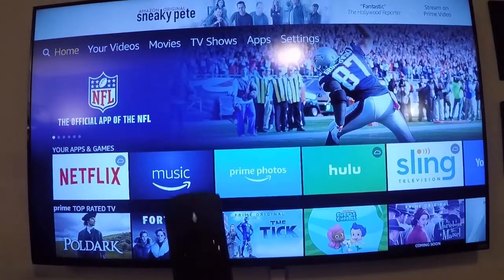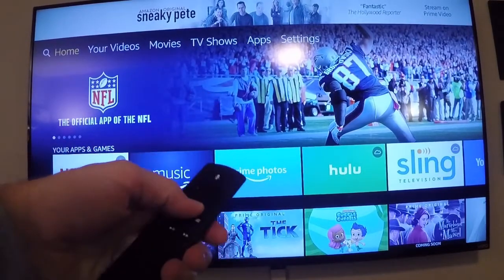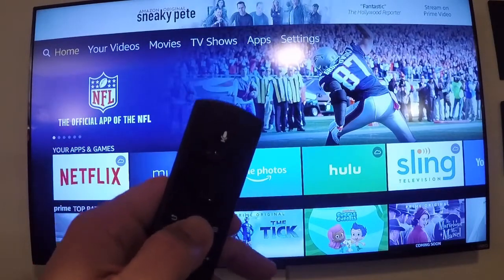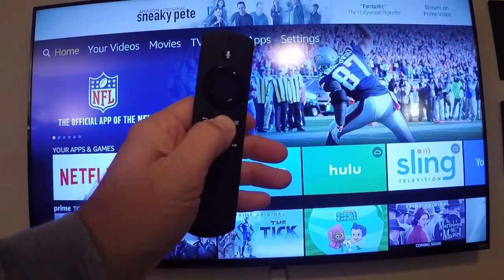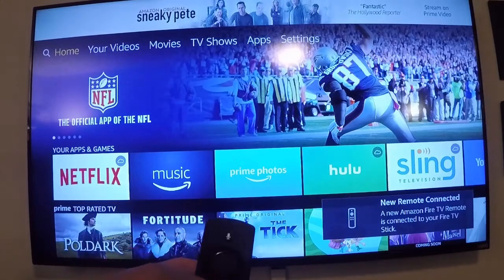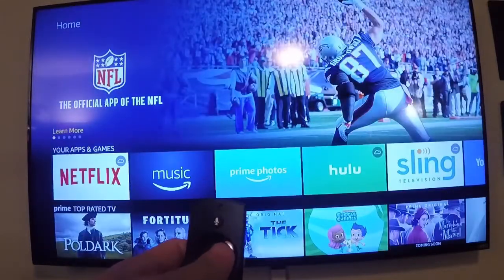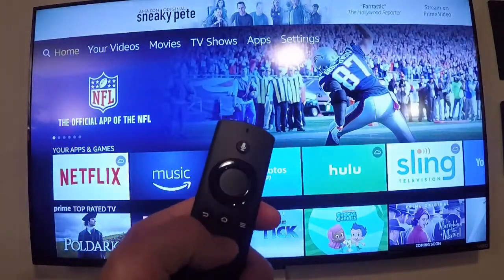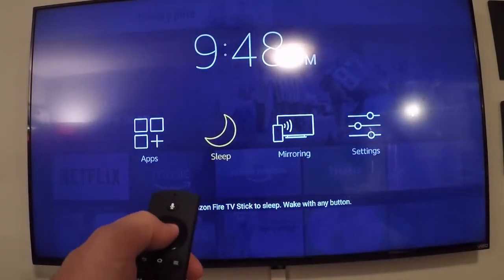How to Quickly Pair Firestick Remote and Properly Shutdown Firestick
This 60 Second video will walk you through pairing an Amazon Fire TV Stick Remote that isn't working and also how to properly turn off your Firestick when you're done using it.  Please leave any questions or comments below.